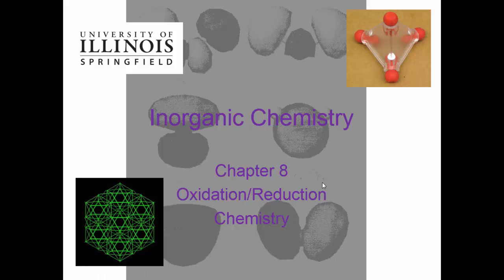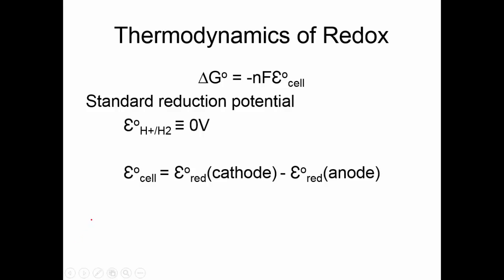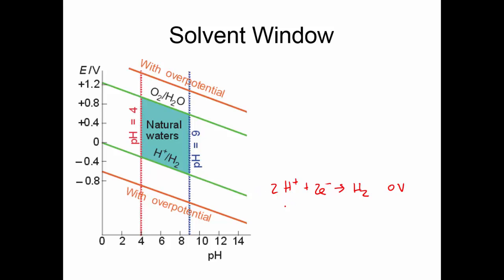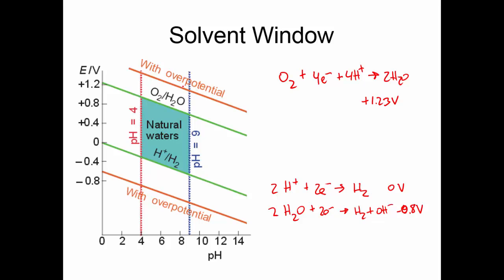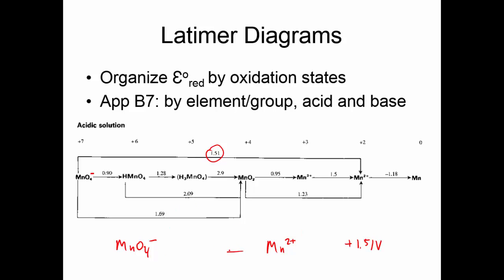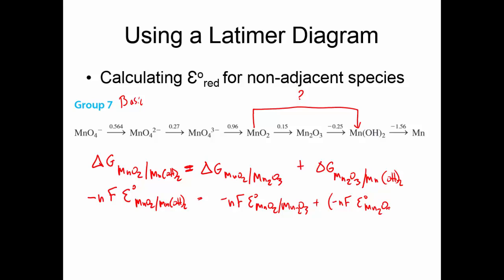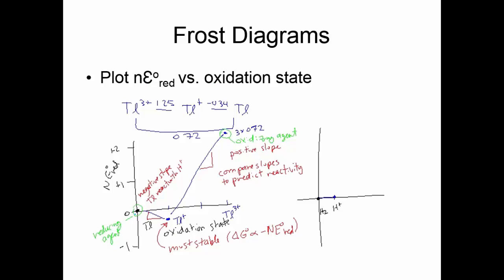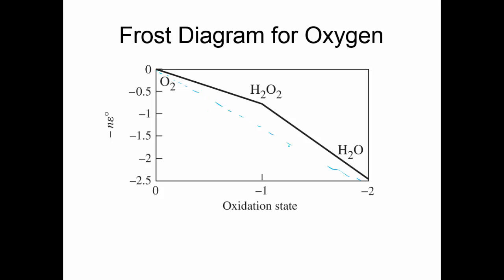CHE422 redox theory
CHE 422 emf pre-lab on redox theory